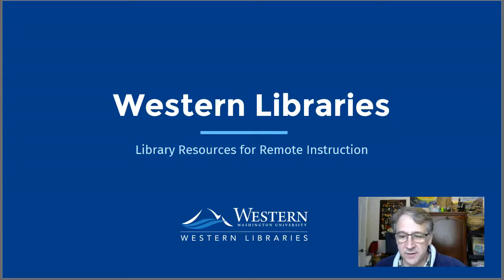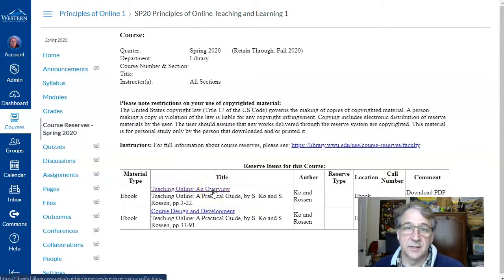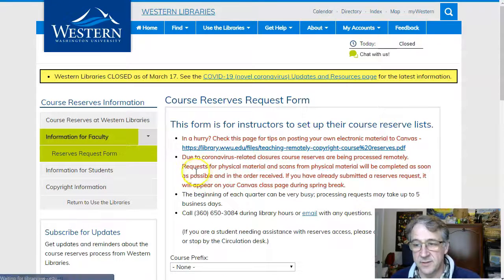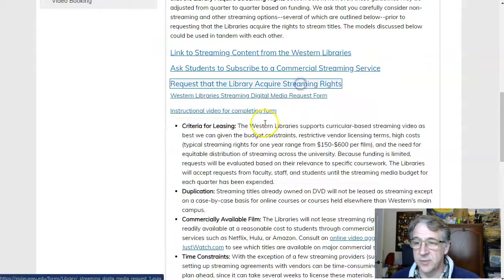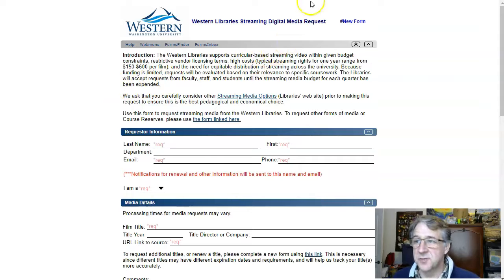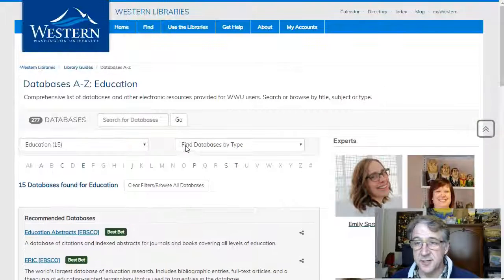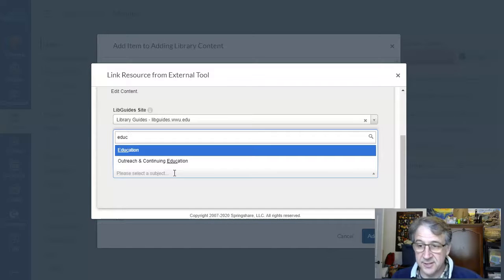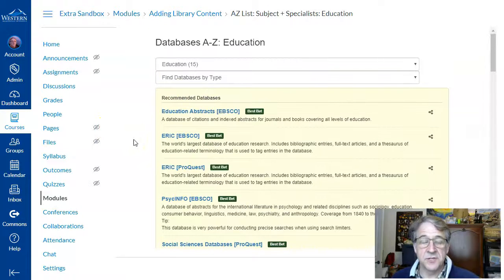Library Connections in Canvas